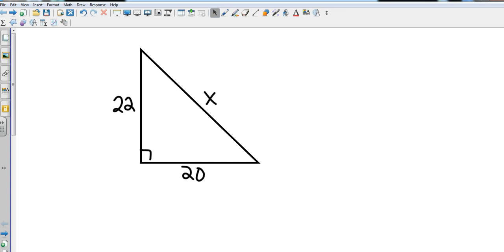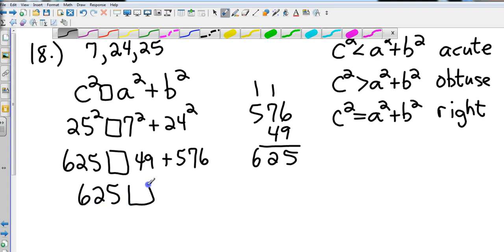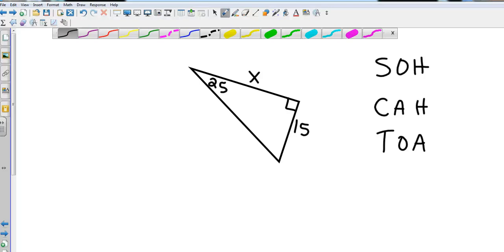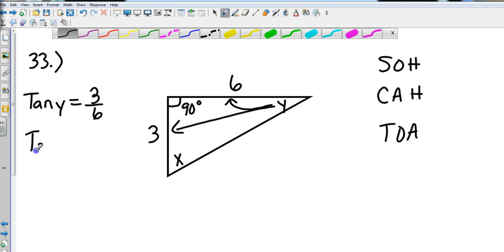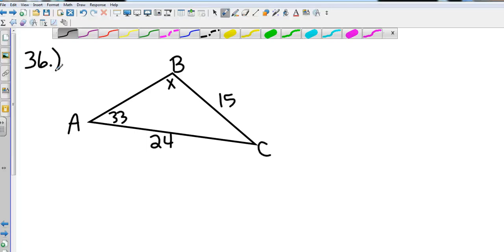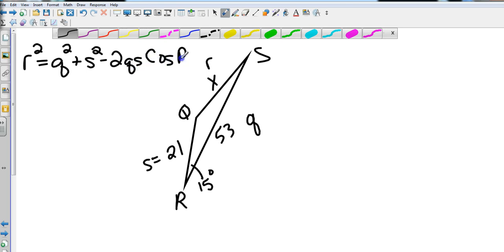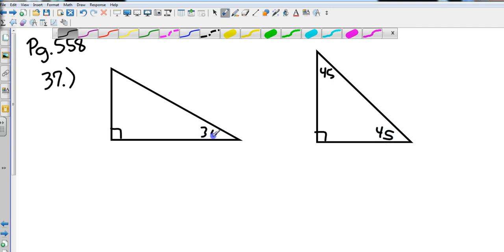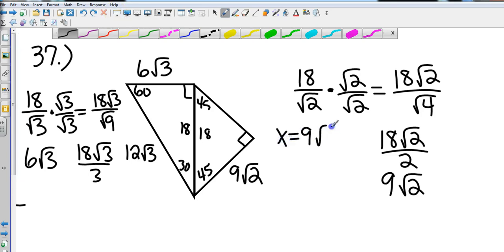Geometry Chapter 8 Review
Chapter 8 Review For Geometry